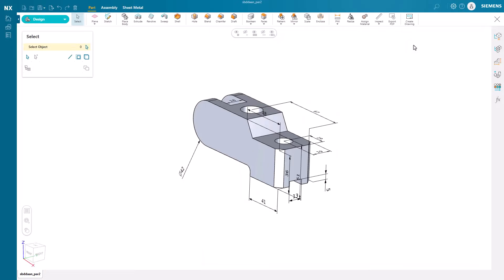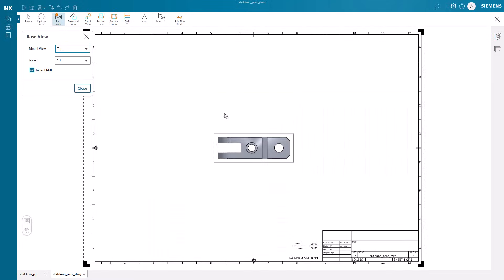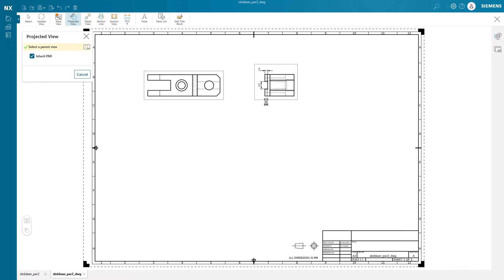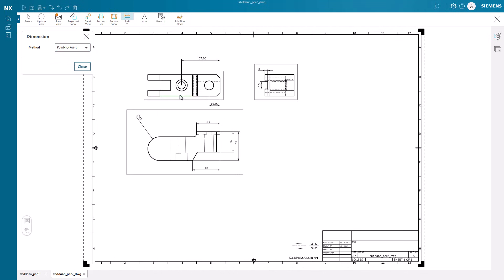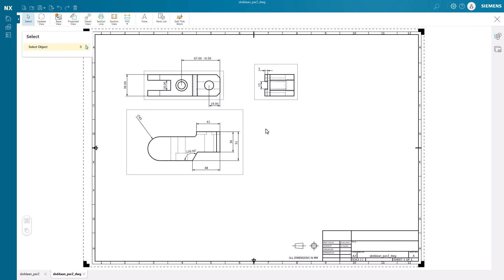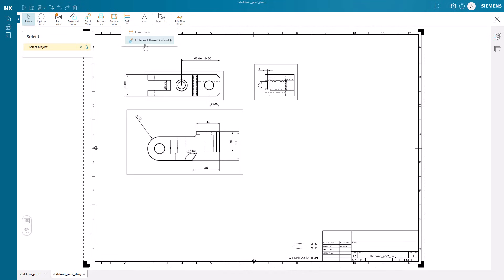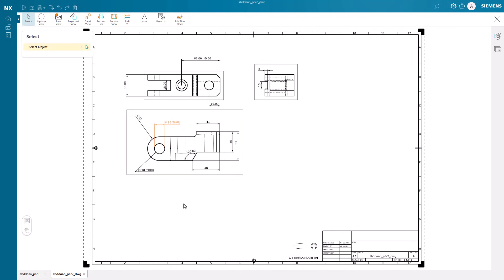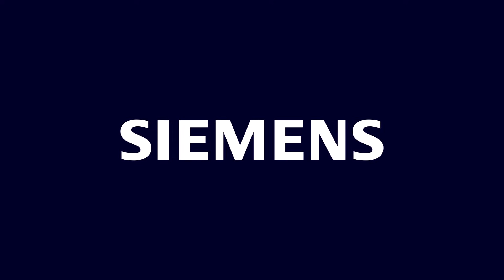Designcenter X NX Essentials | Tips and Tricks | Drawing Part 1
Discover the power of Designcenter X NX Essentials, a lightweight, browser-based solution to create, edit, and collaborate on any device. Watch as we generate a drawing using its powerful tools to accelerate innovation.